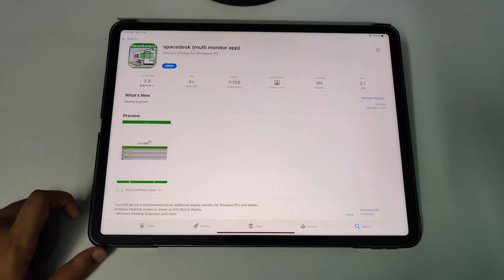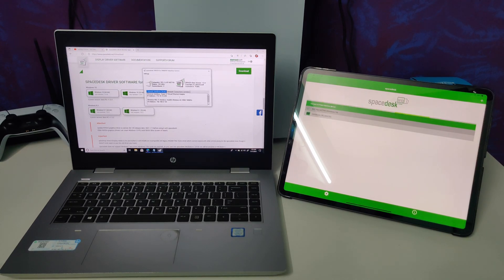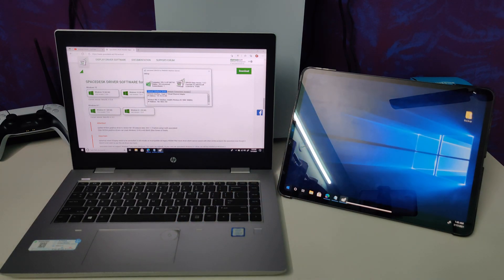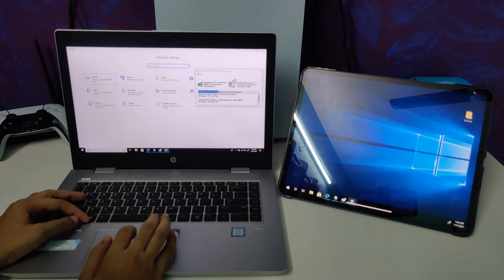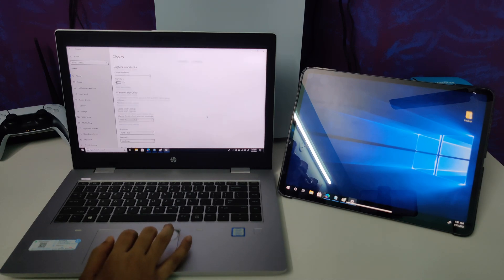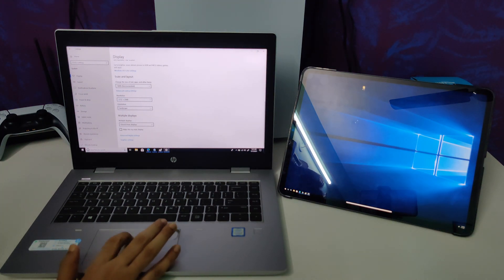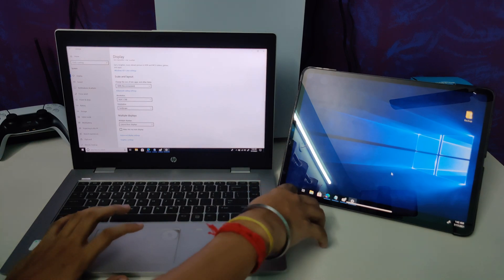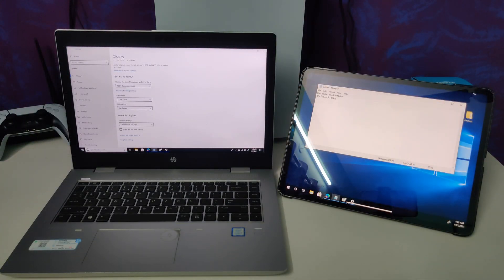How to use your iPad as a second monitor with Windows for Free | M1 iPad Pro 😎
In this video I will tell you guys how you can use your iPad as a second display with your windows machine.
In this video I am using the M1 iPad Pro 12.9 inch 256gb variant.

Download this application on your windows device and install it by following the basic steps